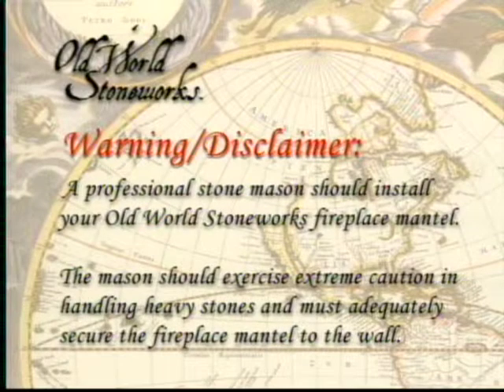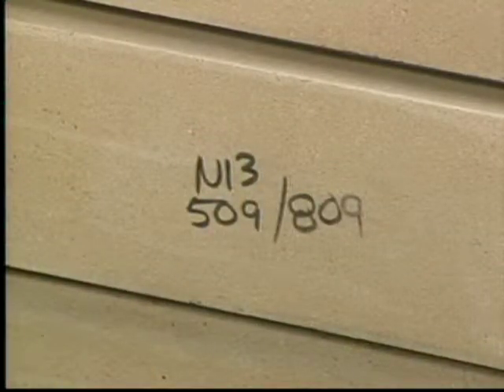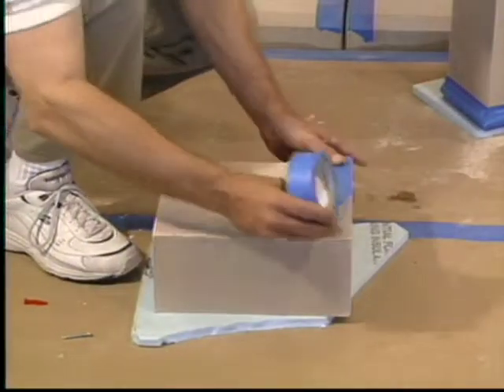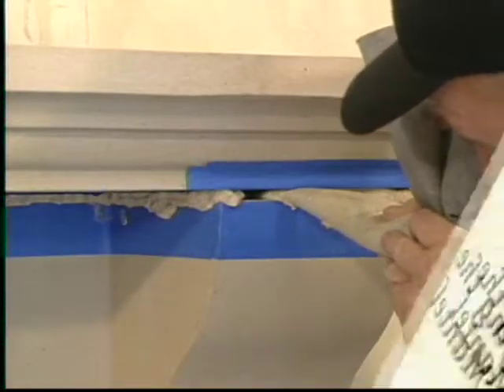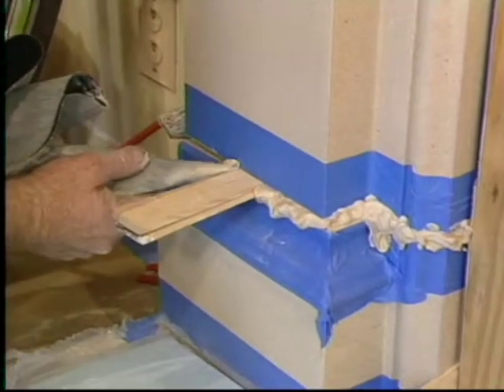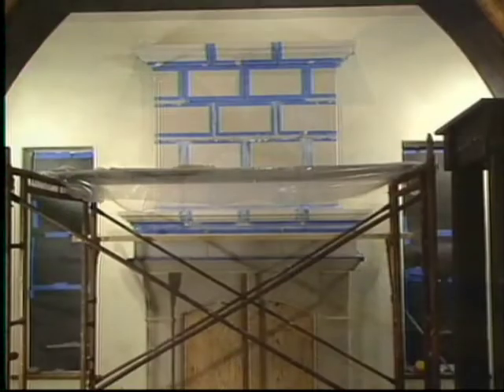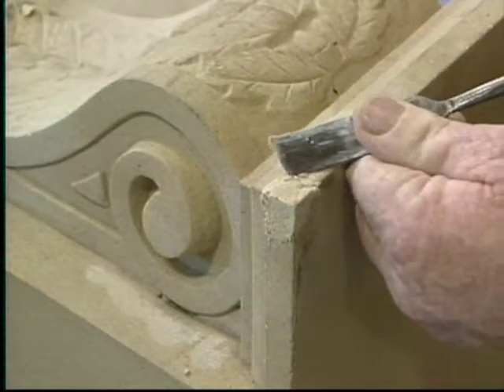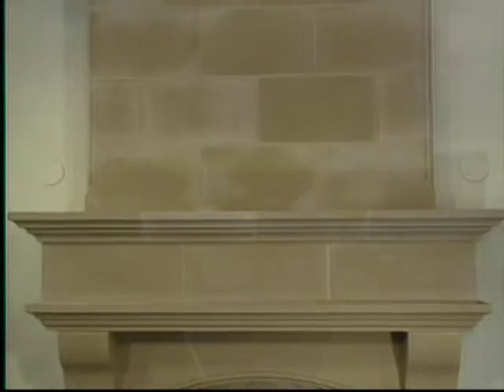Old World Stone Works Installation Video